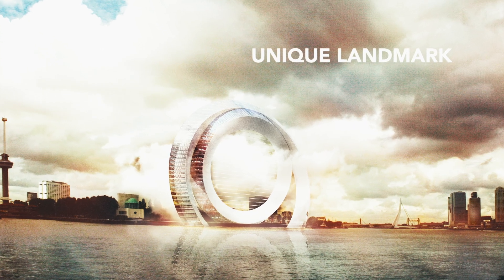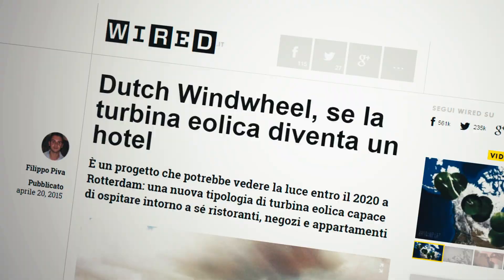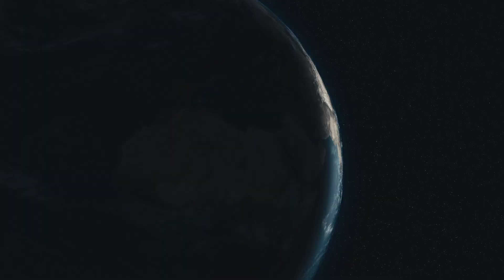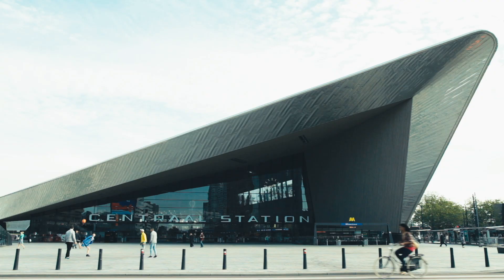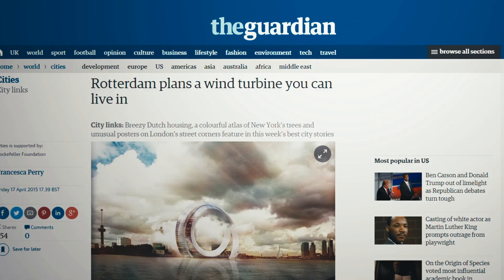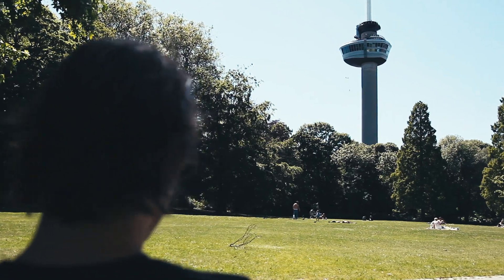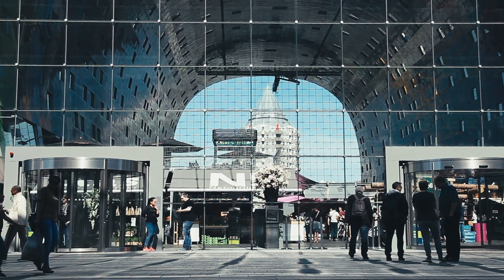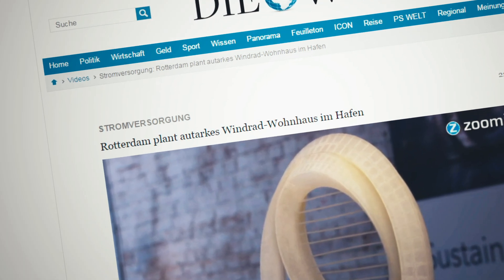The Dutch Windwheel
The Dutch Windwheel: the future icon of Rotterdam and the Netherlands.